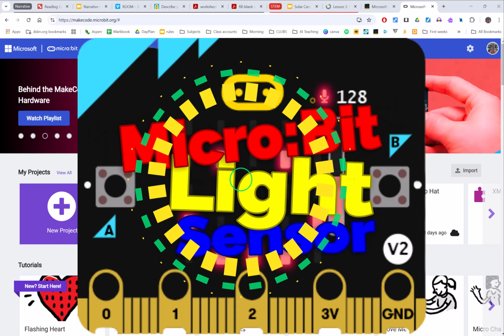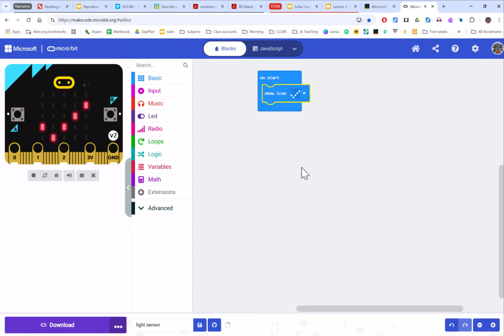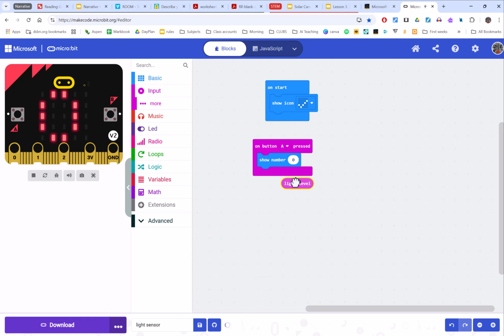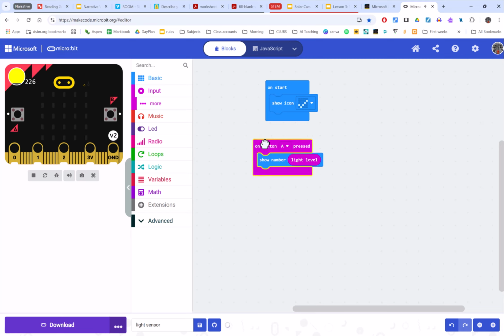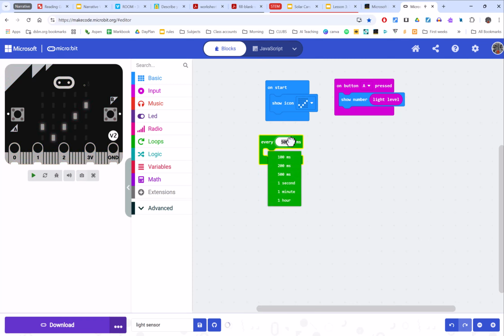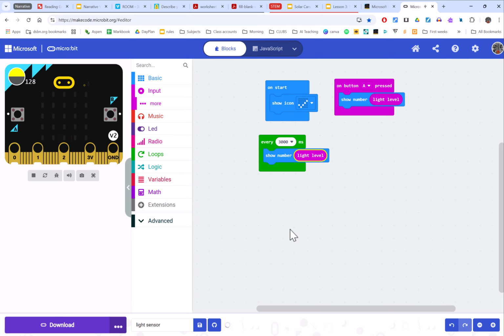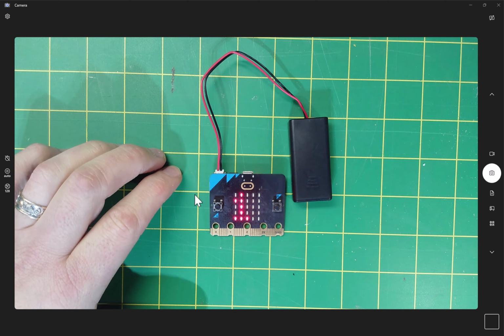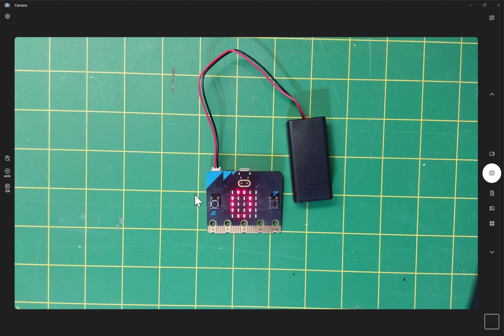Microbit Light Sensor